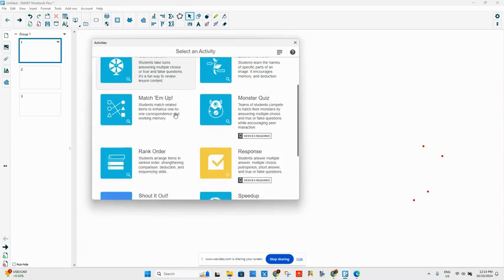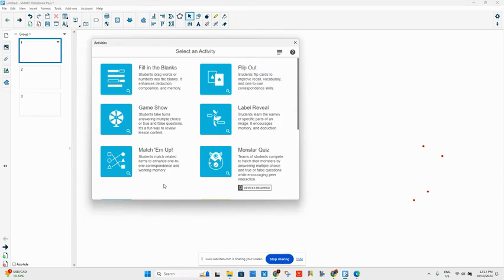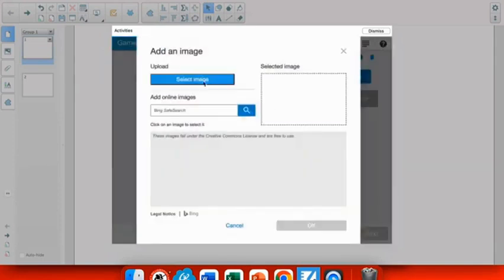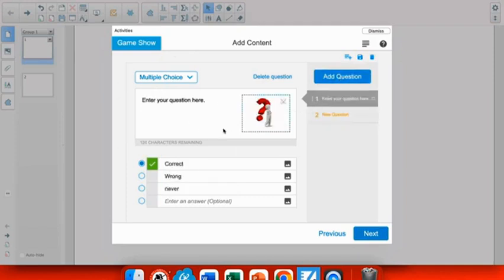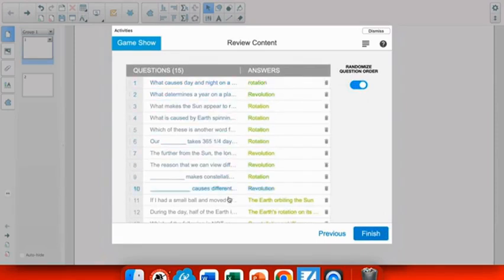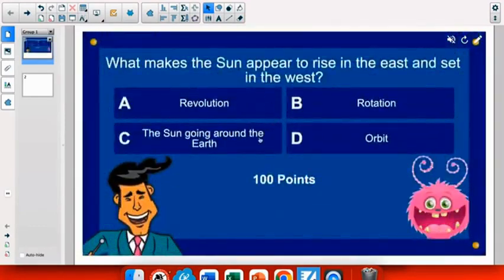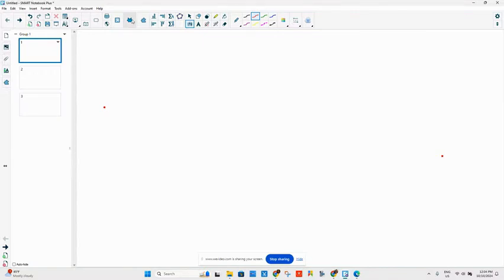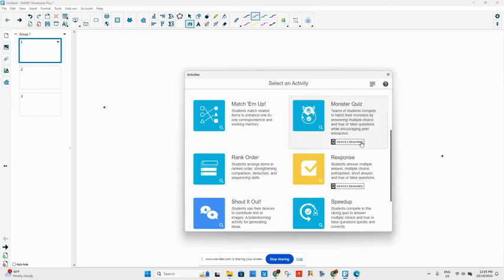Activities Menu - Smart Notebook